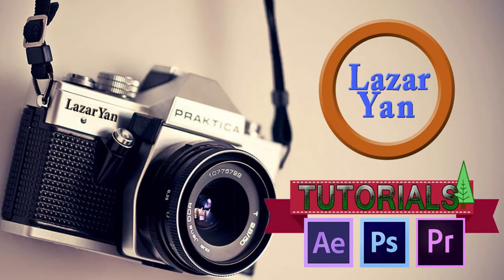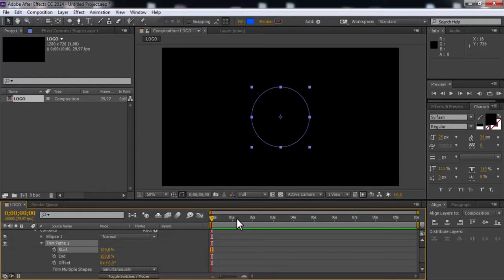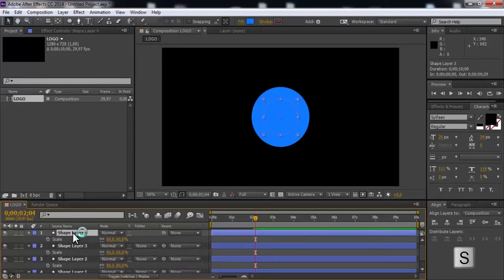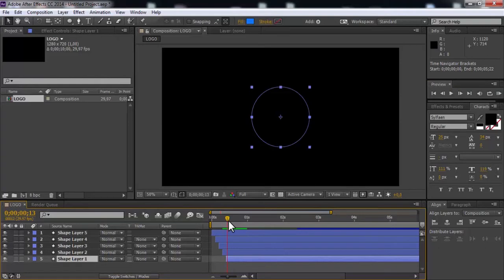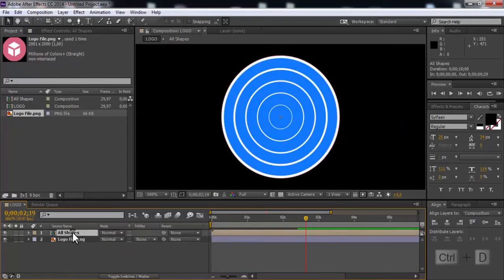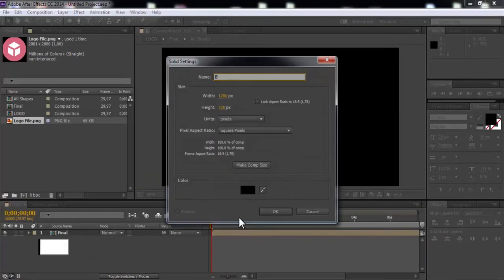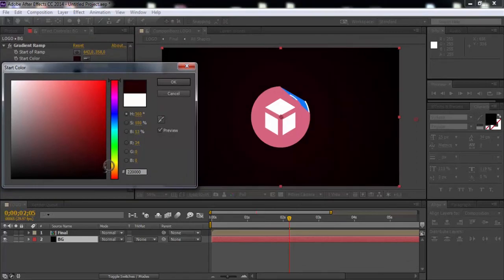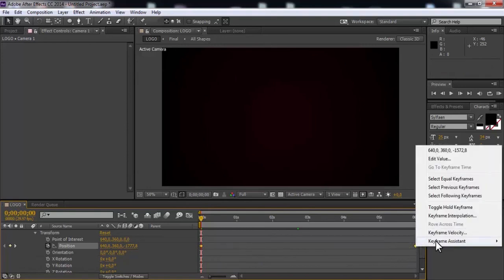Circle Logo Animation - After Effects Tutorial (No Plugin)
Hi my friend,in this tutorial i will show how to create Circle Logo Reveal Animation in After effects CC,No Third Party Plugin.